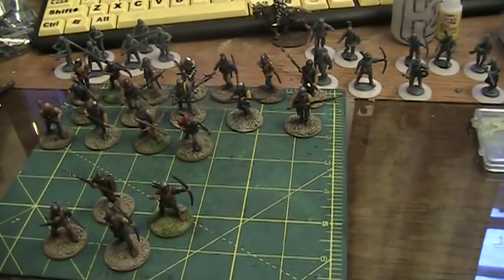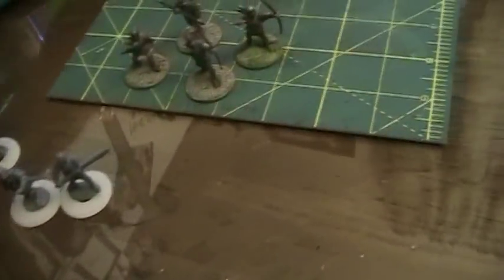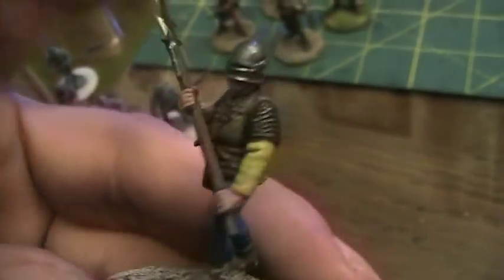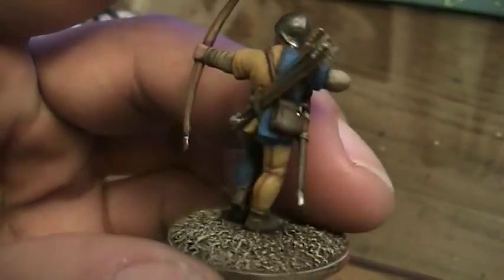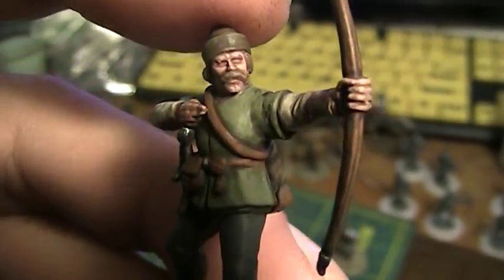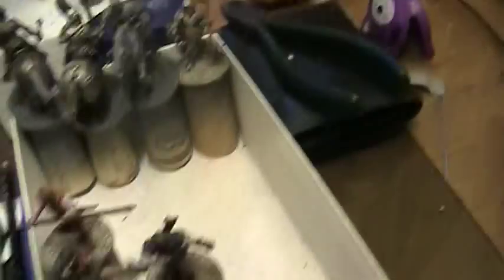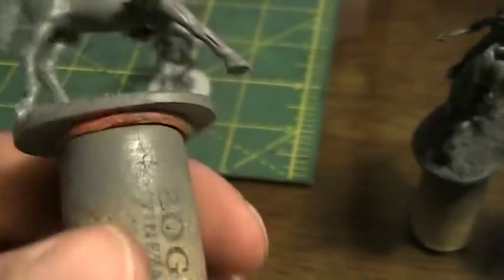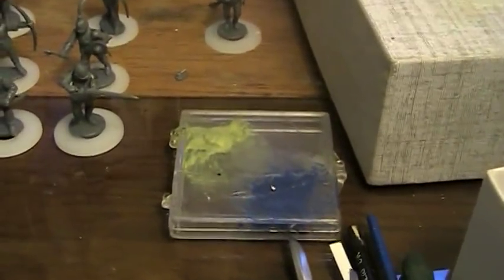28mm Wars of the Roses plastics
A few works in progress.  Just for kicks.